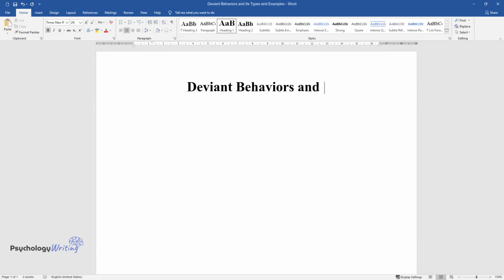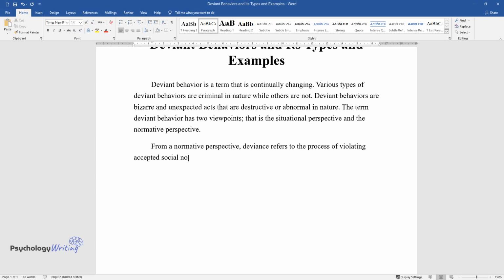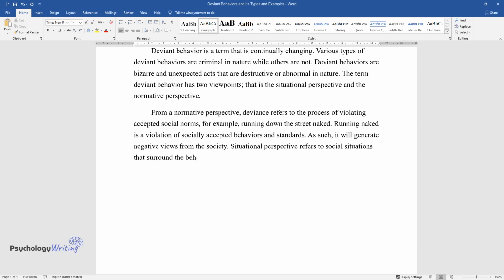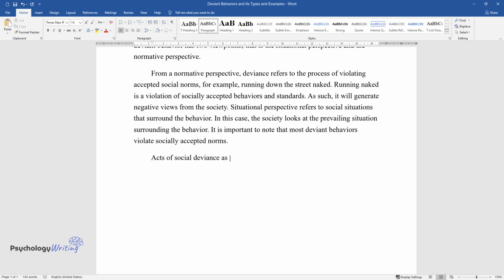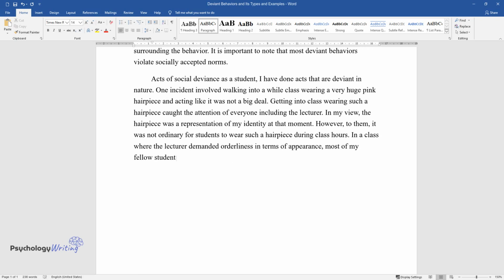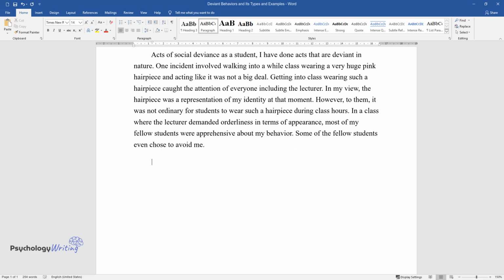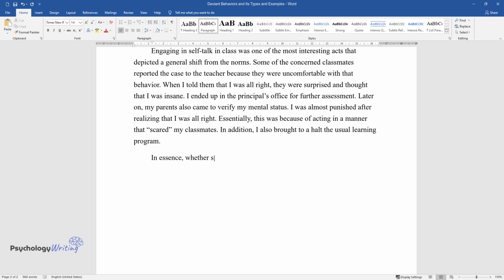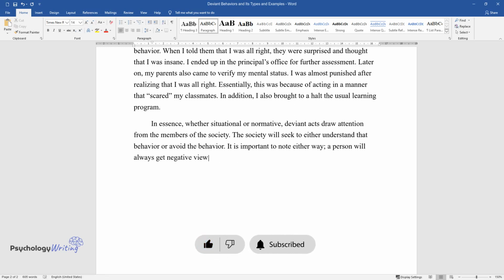Deviant Behaviors and Its Types and Examples - Essay Example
📝 Essay description: Deviant behavior is a term that is continually changing. Various types of deviant behaviors are criminal in nature while others are not. Deviant behaviors are bizarre and unexpected acts that are destructive or abnormal in nature. Society will seek to either understand that behavior or avoid the behavior. It is important to note either way: a person will always get negative views from society.

ℹ️ Subjects: Social Psychology
ℹ️ Words: 615
ℹ️ Pages: 2

📚 Reference list:
Humphrey, John and Schmalleger, Frank. Deviant Behavior, Massachusetts: Jones & Bartlett Publishers, 2011. Print.